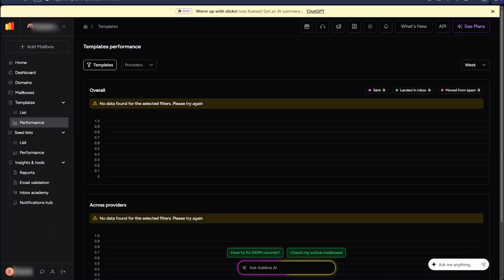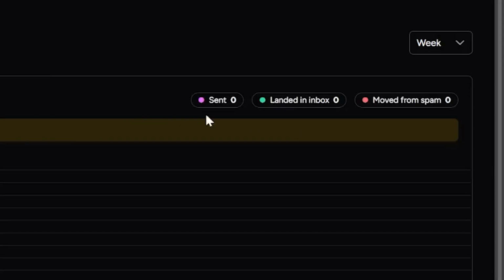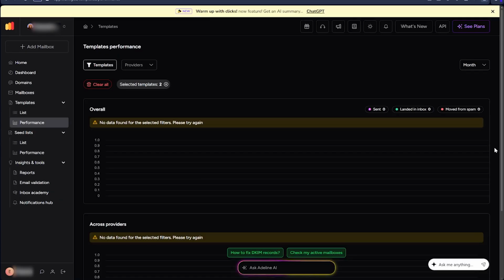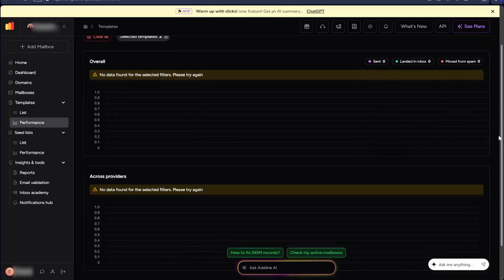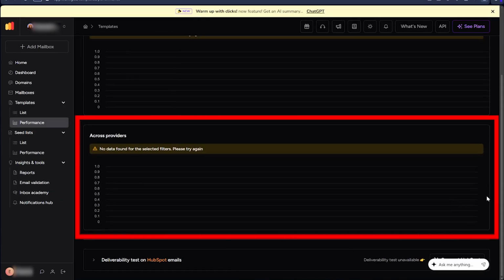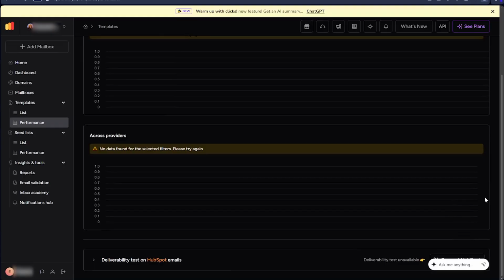Warmy.io Templates Performance Dashboad | Onboarding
Your email templates don’t just send messages. They generate signals that shape your sender reputation.

The Warmy Templates Performance Dashboard helps you monitor how your real templates behave during the warm-up process. Because Warmy uses your actual sending content to simulate engagement, this page reveals how those templates perform across inbox providers like Gmail, Outlook, and Microsoft 365.

In this walkthrough, you’ll learn how to analyze template performance, track inbox placement signals, and compare results across providers to identify patterns that influence deliverability. Understanding how your templates behave during warm-up helps you optimize content before launching real campaigns.

Start optimizing your deliverability here:
Because the emails you send shape the reputation you build.